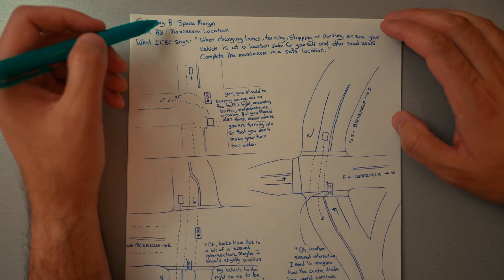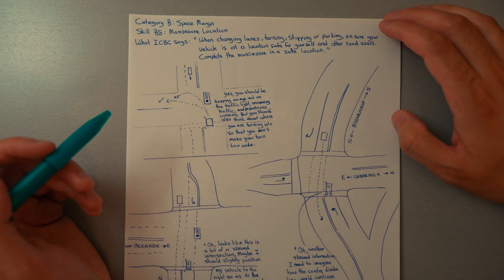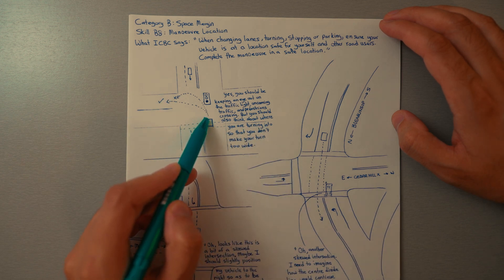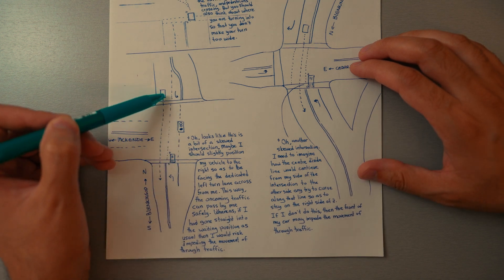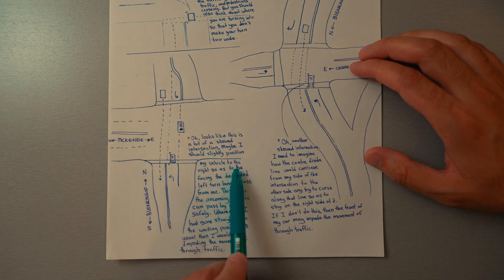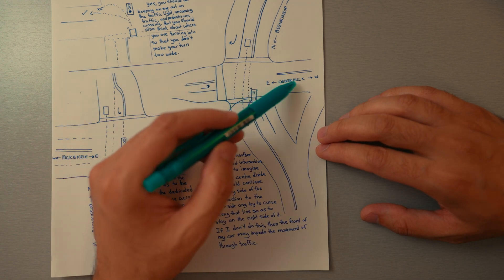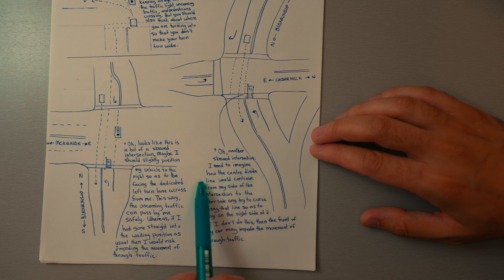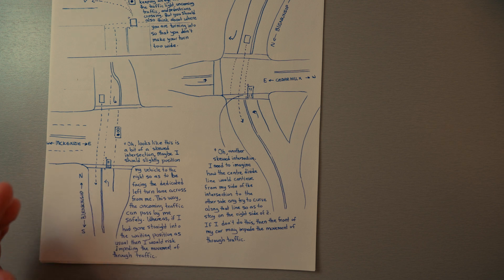B8 - Mastering Maneuver Locations: A Tactical Guide to Safe Driving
Short Description : Master maneuvers: Navigate intersections, turns, stops precisely—ensuring safety for all road users.

Full Description:
Embark on a journey to unravel the secrets of maneuver locations with this tactical guide. ICBC emphasizes the significance of ensuring your vehicle is at a safe location when changing lanes, turning, stopping, or parking. Explore practical examples to elevate your understanding. When making a left turn at an intersection, discover the importance of positioning in the waiting zone while anticipating the oncoming traffic flow. Delve into the art of making turns without impeding other vehicles' paths, ensuring a smooth and safe transition. Uncover strategic maneuvers for skewed intersections, understanding the impact of your vehicle's position on through traffic. Grasp the concept of aligning with dedicated turn lanes, mitigating the risk of obstructing oncoming traffic. Take a journey to Cedar Hill Cross and Blanshard in Victoria, unraveling the nuances of maneuvering in a skewed intersection. Navigate intersections with finesse, mastering the art of positioning for various maneuvers. Elevate your driving skills as you decode the intricate dance of vehicle placement, ensuring safety for yourself and fellow road users.

Key Takeaways:

Understand ICBC's emphasis on safe maneuver locations.
Learn strategic positioning for left turns at intersections.
Explore the art of making turns without impeding traffic flow.
Master the tactics for navigating skewed intersections.
Grasp the significance of aligning with dedicated turn lanes.
Apply practical examples to enhance your maneuvering skills at intersections.